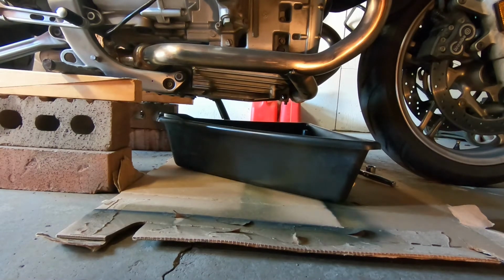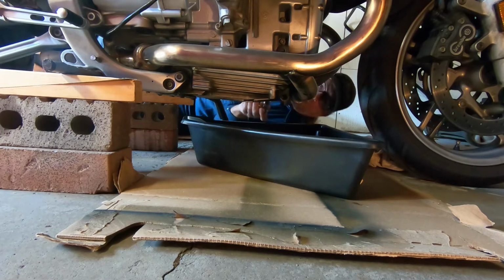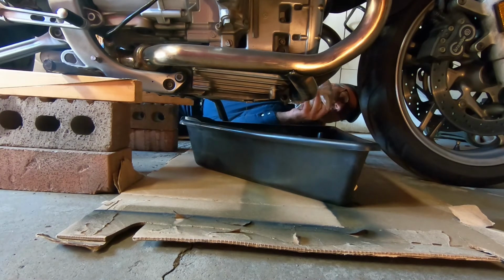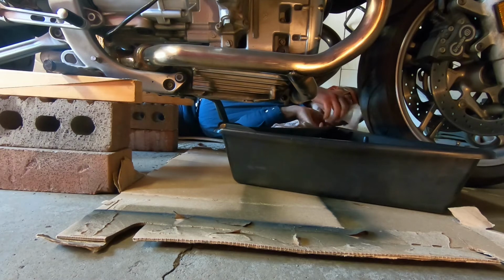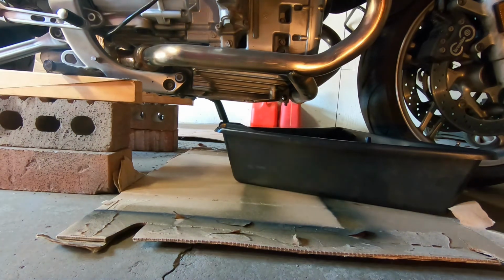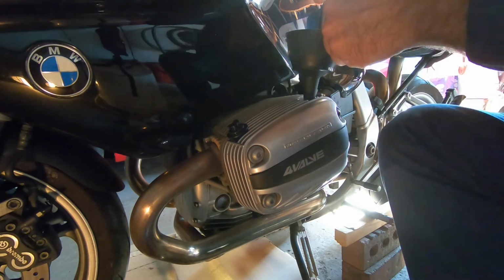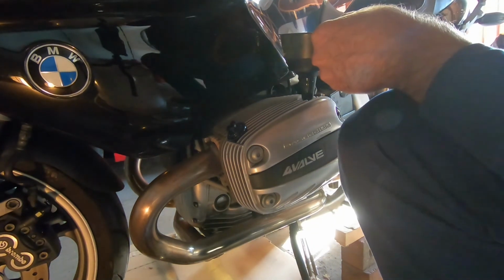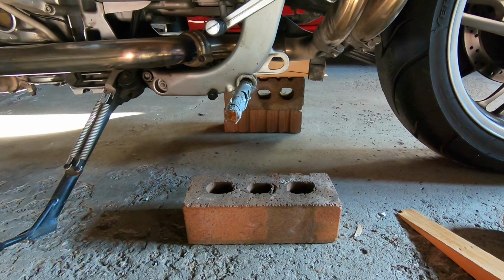BMW R1100S oil change!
The most amazing video you've ever heard or seen!
Check out superpilotish! Monday, Wednesday, Friday
LIVE at noon eastern time.